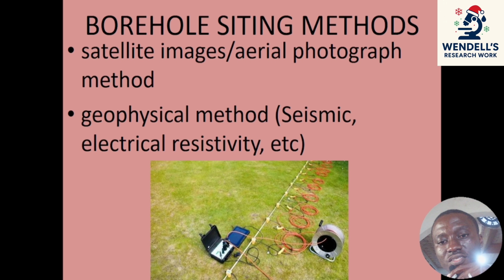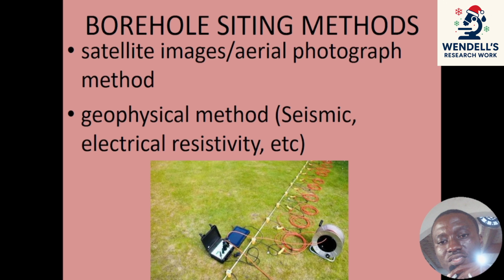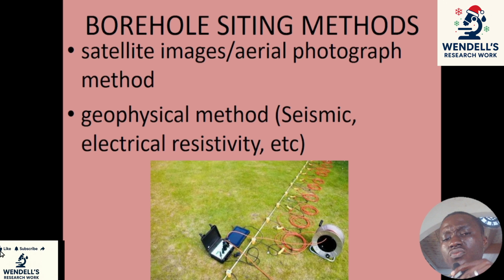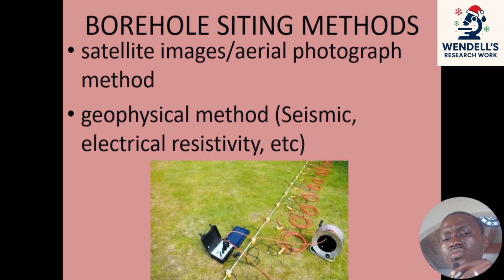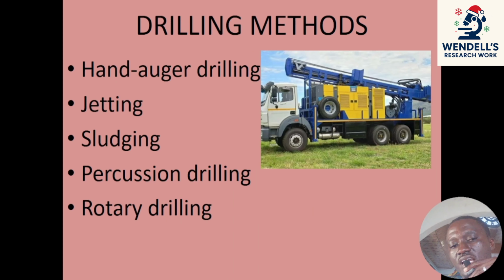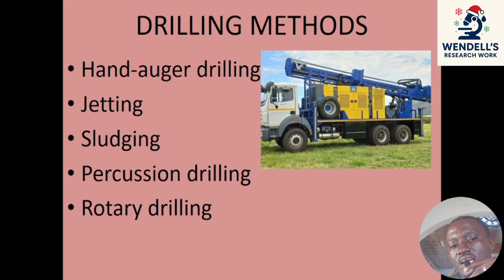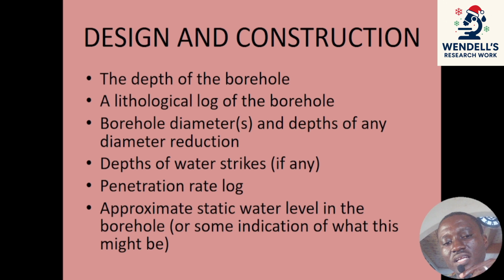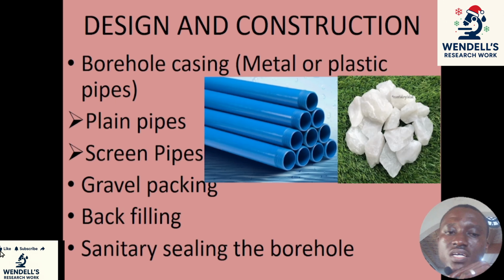PRESENTATION ON BOREHOLE WORKS 4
This video is a presentation on groundwater and how borehole work is done. This is to share hydrogeological knowledge and educate viewers.